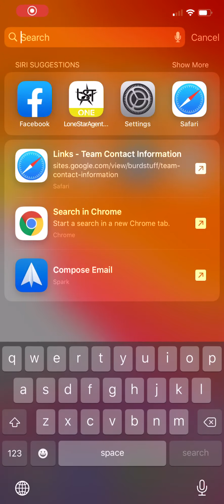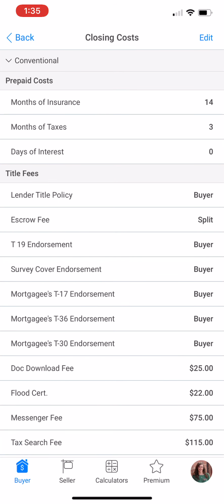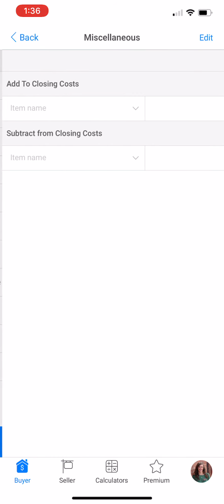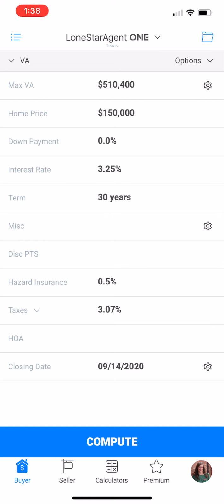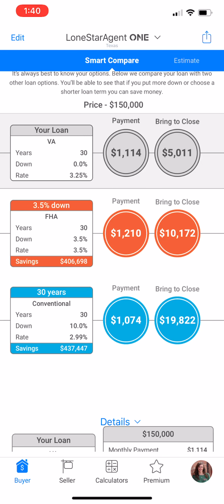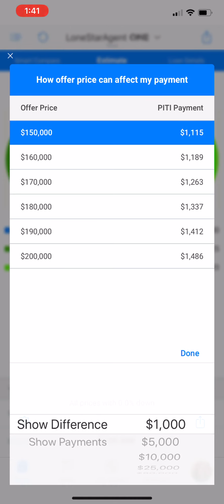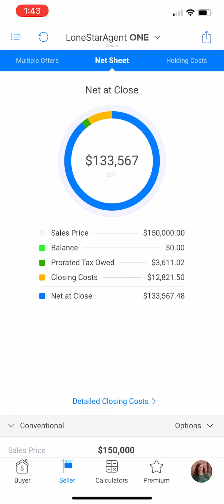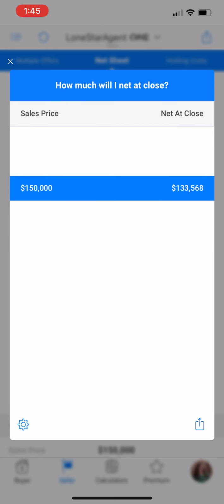Lone Star Agent one App Part 1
Great resource to allow you to tell your clients specific numbers that they might incur when purchasing and selling a home also has some great premium features and some great calculators to add in value to your presentation tune in for the further training attached to this playlist